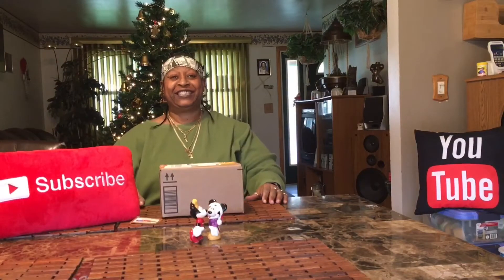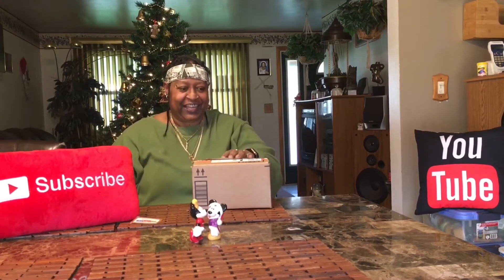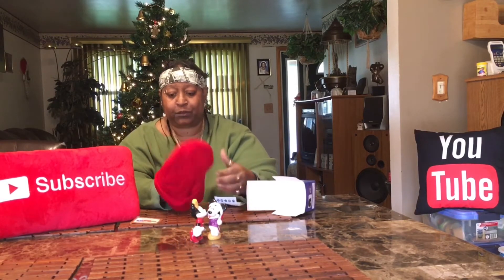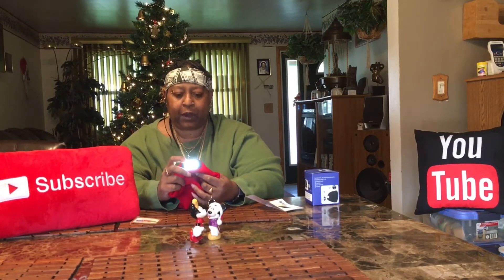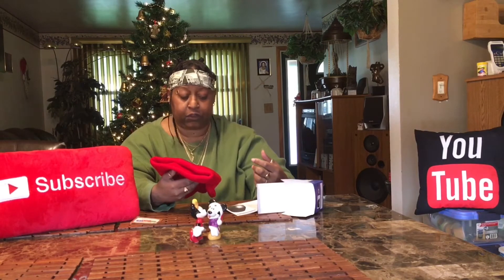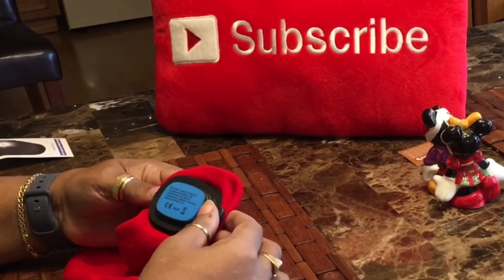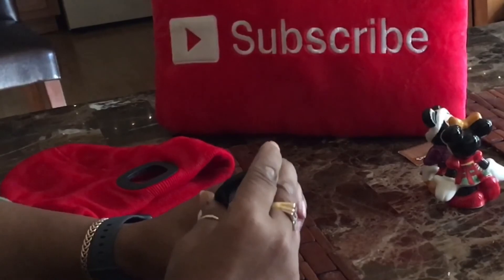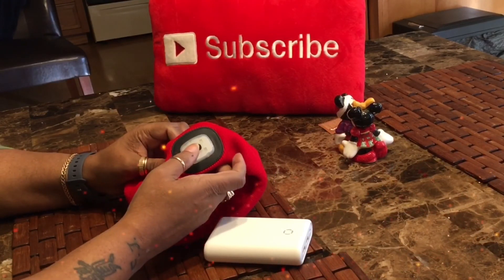Deilin Lighted Beanie Hat (Tech Tuesday)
This is an Tech Tuesday review video. of the Deilin LED Lighted Beanie Hat. This is a Rechargeable Lighted Beanie Hat, that’s super warm with a very bright light. The light that not just helps you but helps others see you. Very reasonable in price.

LED Lighted Beanie Hat

Rechargeable Lighted Beanie Hat

Deilin LED Lighted Beanie

Winter LED Hat

SOCIAL MEDIA ⤵️

8500mAh Portable Charger Case Rechargeable External Charging Case Protective Battery Power Bank for Apple iPhone 6s Plus/6 Plus